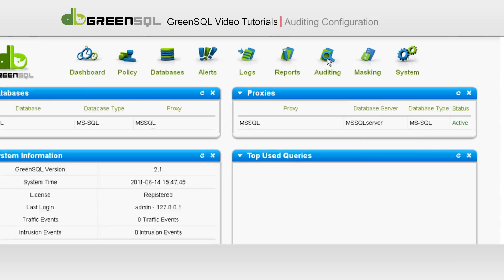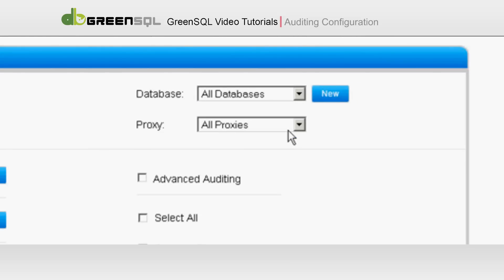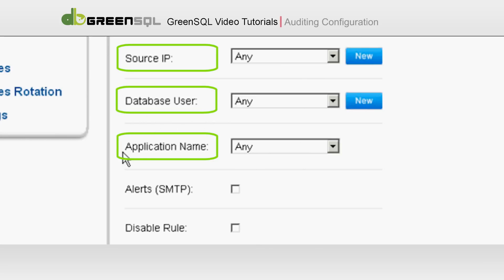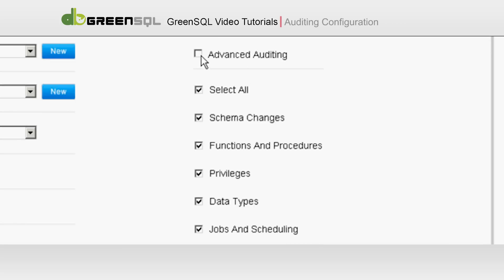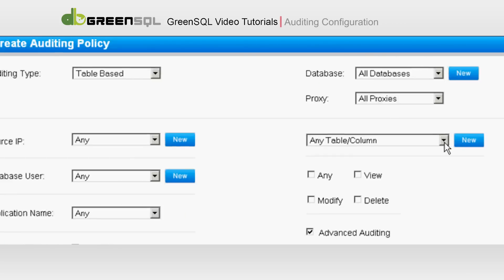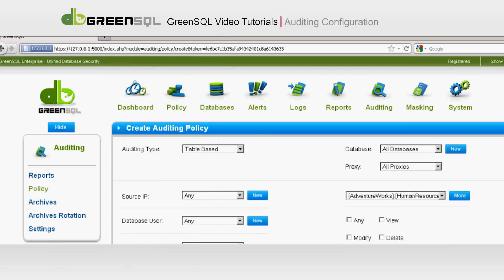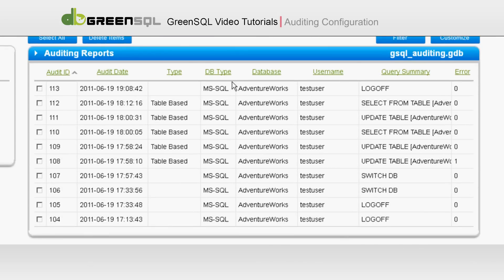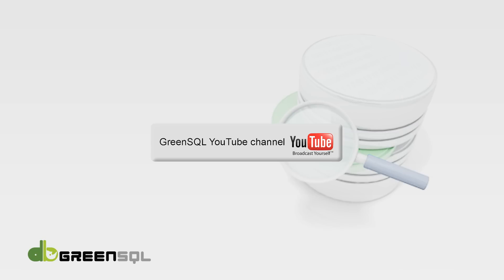08 GreenSQL Auditing Policy Configuration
Audit your sensitive tables columns